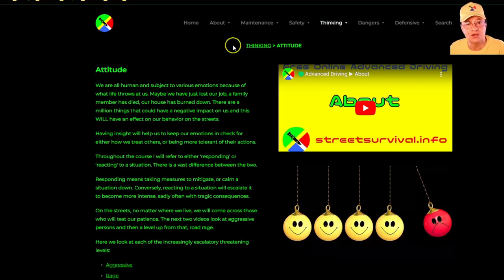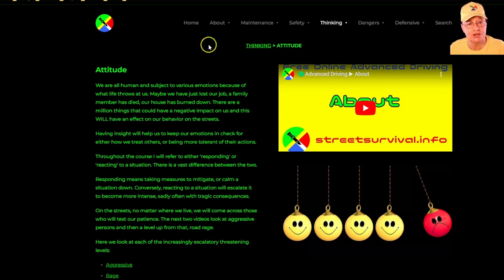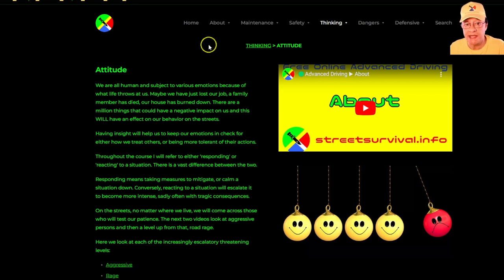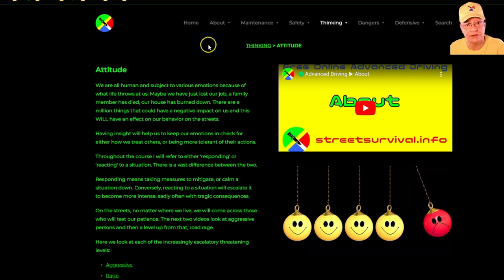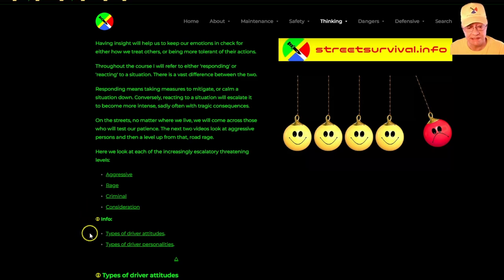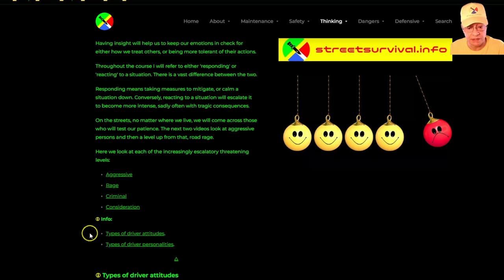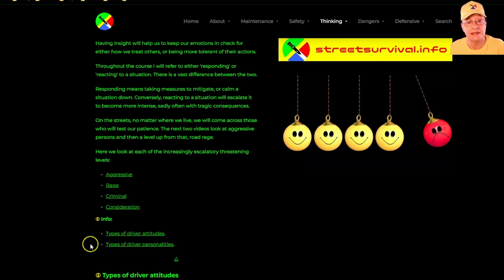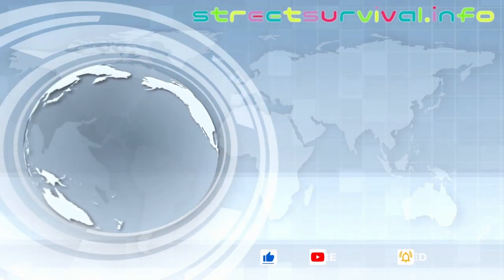Mastering Defensive Driving: Why Your Attitude Matters Most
🟢Advanced Defensive Driving ▶ Thinking ▶ Attitude

We are all human and subject to various emotions because of what life throws at us. There are a million things that could have a negative impact on us and this WILL have an effect on our behavior on the streets.

Follow the Free Online Advanced Defensive Driving course from the website. Start with the About page.

Stay Safe Street Survivors!

⏱Timestamps:
0:00 Title
0:10 Introduction
1:11 End Screen